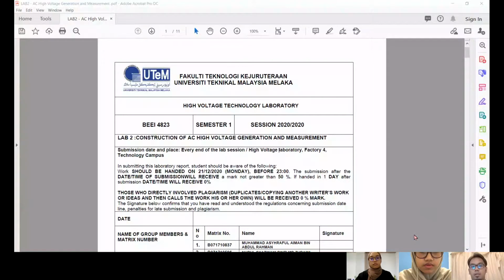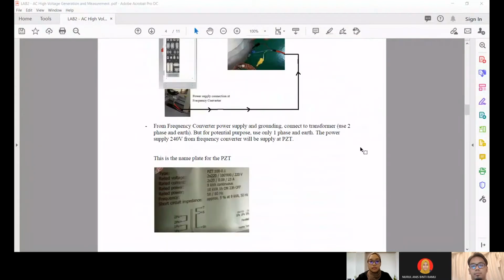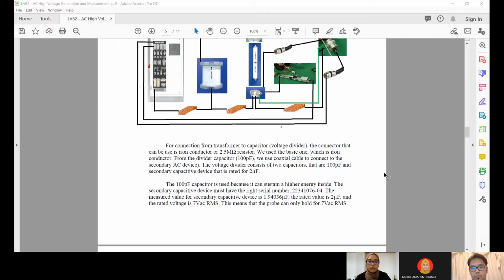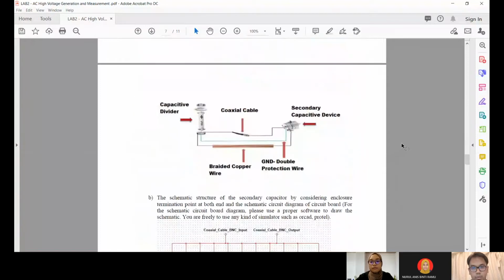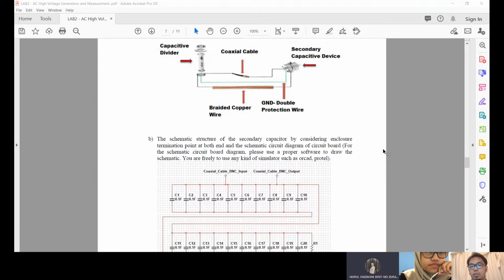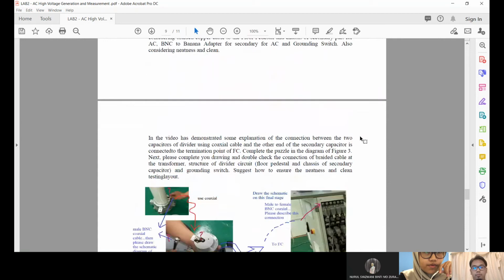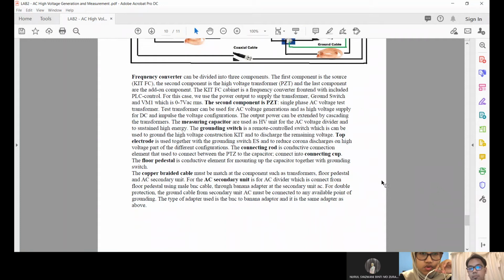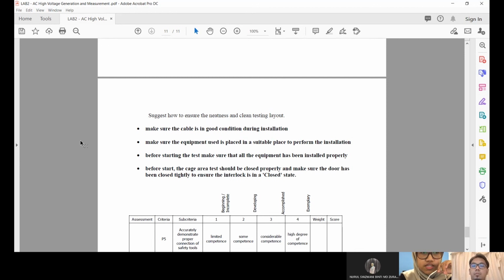LAB 2 :CONSTRUCTION OF AC HIGH VOLTAGE GENERATION AND MEASUREMENT 4BEEI S1/2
MUHAMMAD ASYHRAFUL AIMAN BIN ABDUL RAHMAN B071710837
NURUL SYAZWANI BINTI MD ZURAINI B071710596
NURUL ANIS BINTI RAMLI B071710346